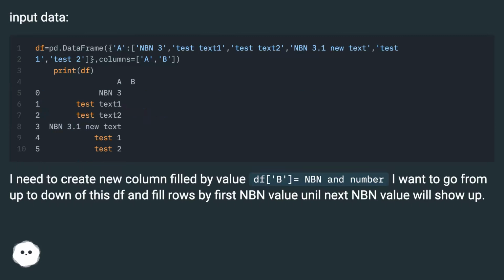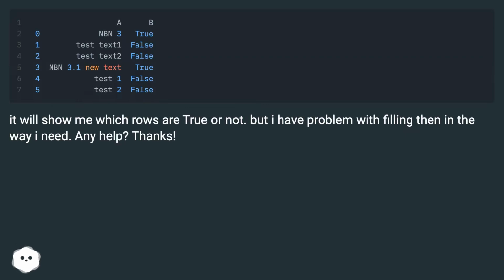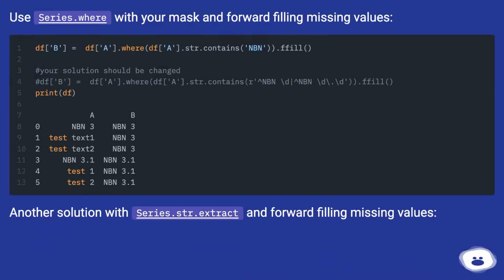Filling rows with conditions in Pandas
Chapters
00:00 Filling Rows With Conditions In Pandas
00:50 Accepted Answer Score 3
01:13 Thank you